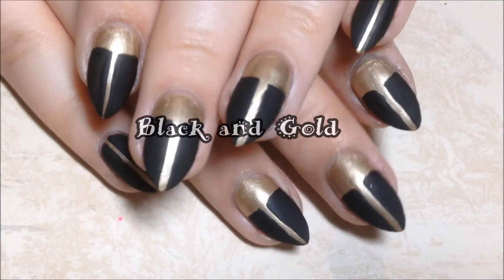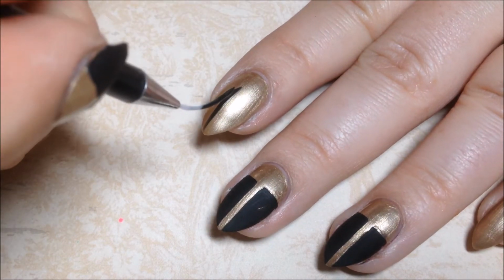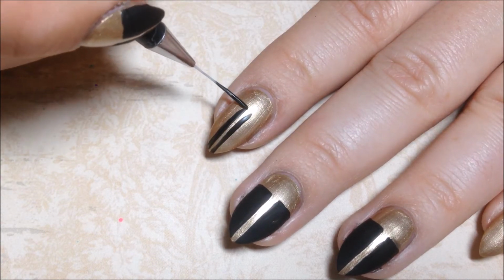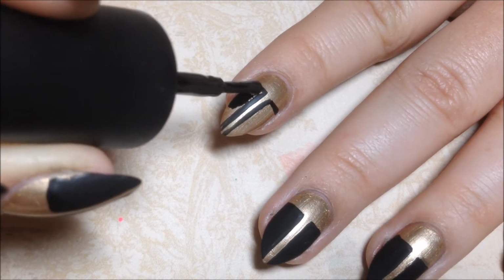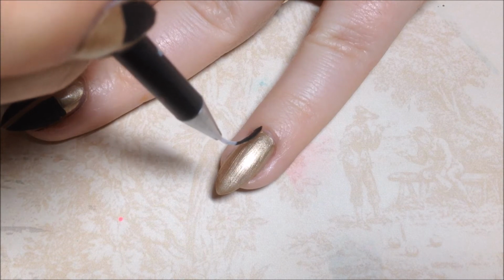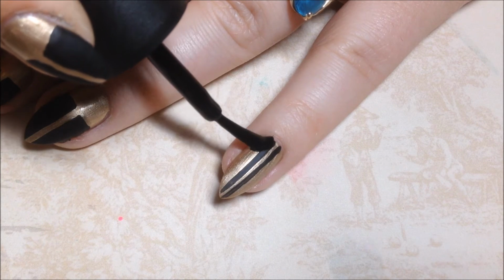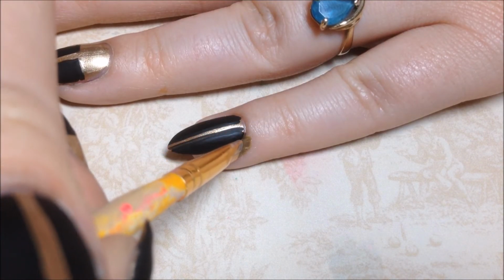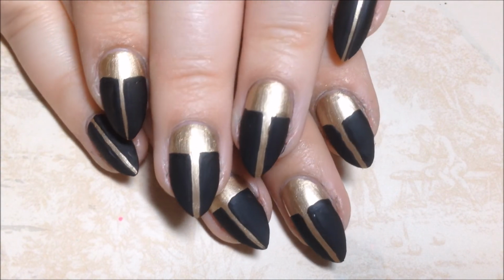Black and Gold Abstract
Polish Used:
Sinful Colors "Gold Medal"
Sinful Colors "Whipped" matte black